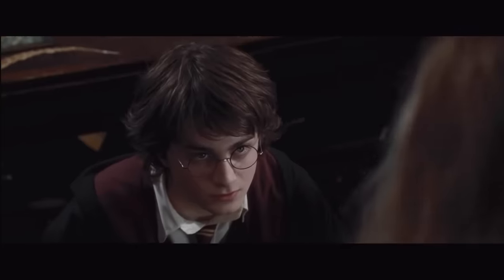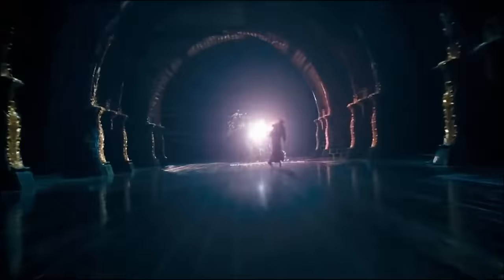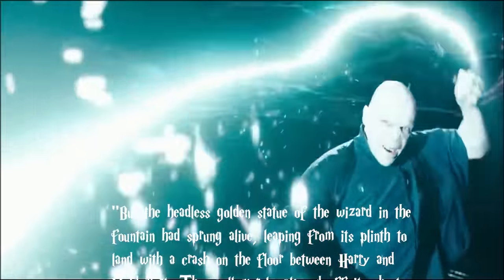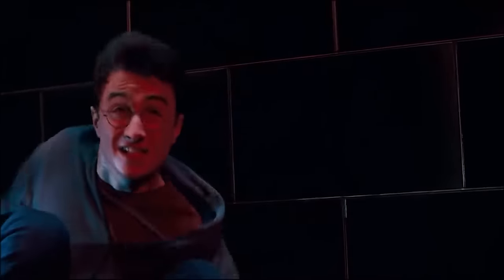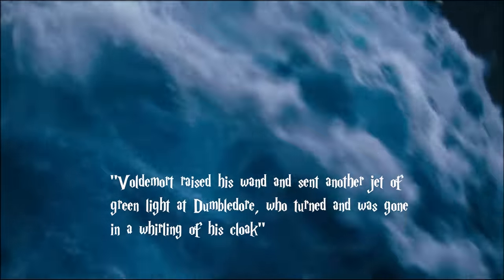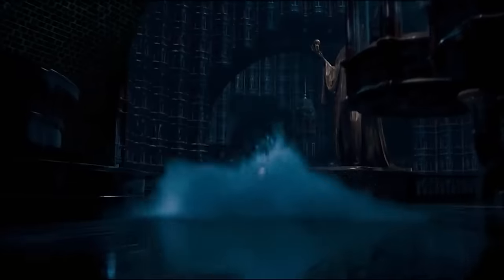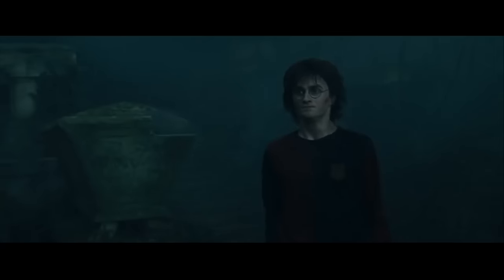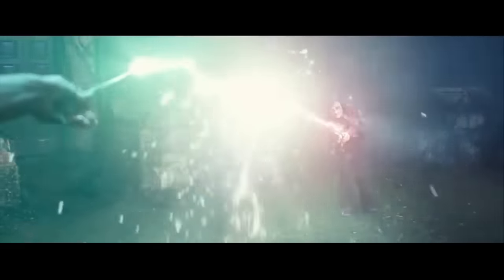How Did Dumbledore BLOCK Voldemort's Avada Kedavra to Save Harry? - Harry Potter Explained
While battling inside of the ministry atrium in the Order of the Phoenix, Dumbledore saves Harry from a vicious casting of Avada Kedavra- courtesy of Voldemort. In this video, we'll explain HOW Dumbledore was able to save Harry and deal with THE KILLING CURSE. Enjoy!

This video more closely follows the events of the book.

Thanks!

Exclusive Content